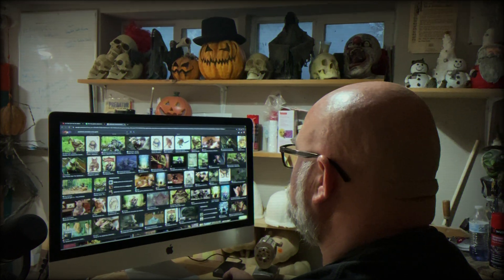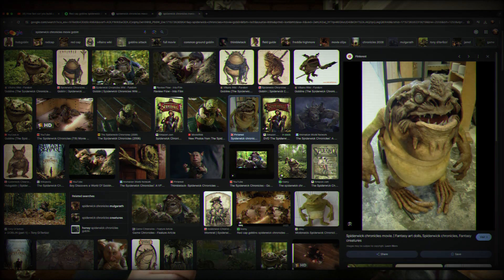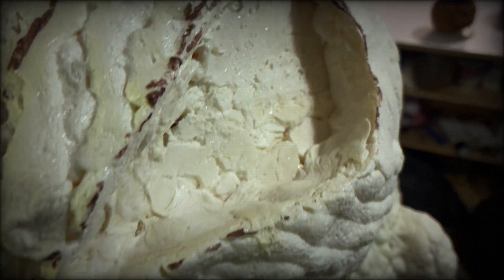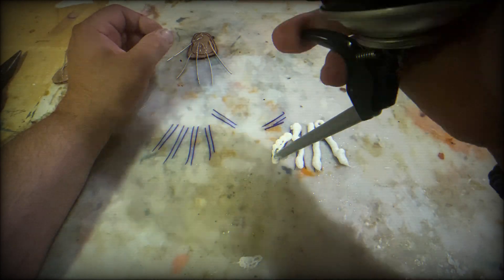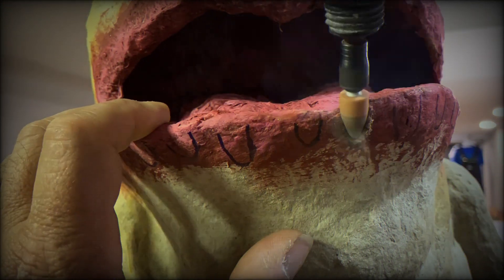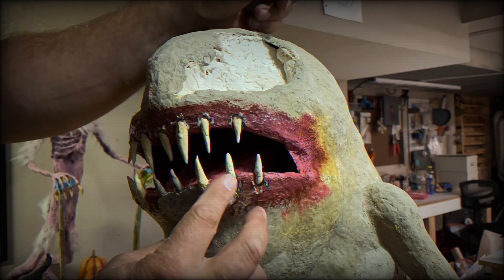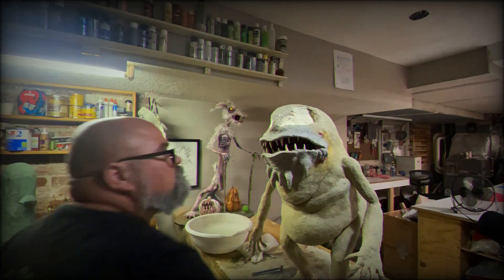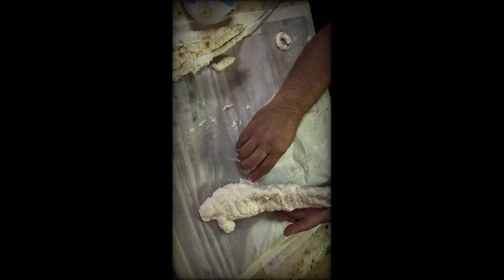How to make a Goblin from the Spiderwick Chronicles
Hall of the mountian king and others

Hang on to your hats! In this video I'll show you how to make a goblin from the Spiderwick Chronicles, using spray foam and paper mache clay! It doesn't take a lot of money to make something cool.

 We created the armature using spray foam. To start that I just used some balloons that I kinda shaped, then covered with spray foam. the for the arms and legs I used wire that I covered with spray foam.

 After the armature is complete I covered with with paper clay and added details with paper clay as well. Once dry painted him up and bamb we have a goblin from the movie.  Will also work well as a Halloween prop!